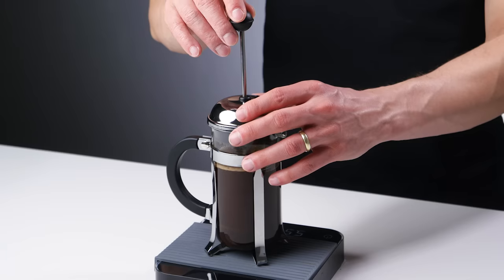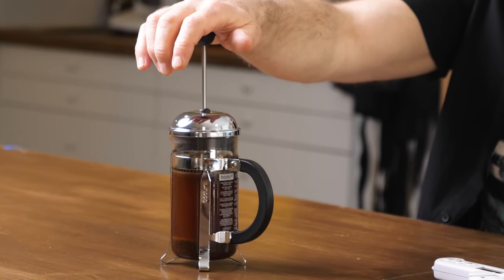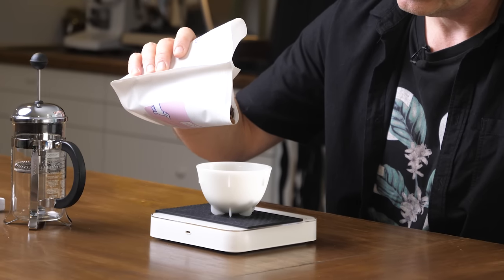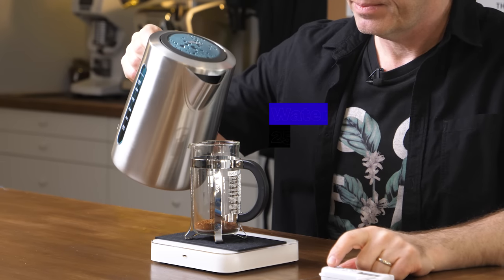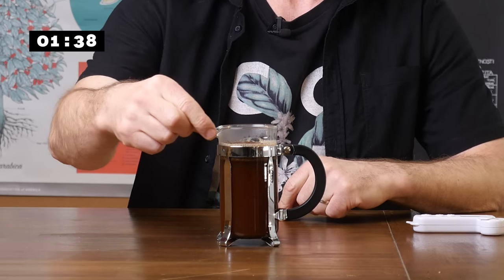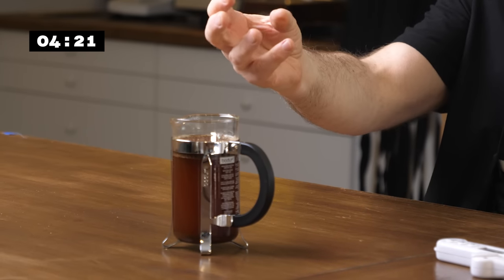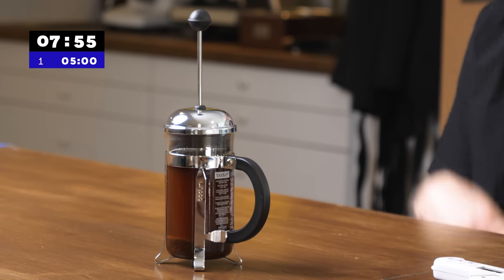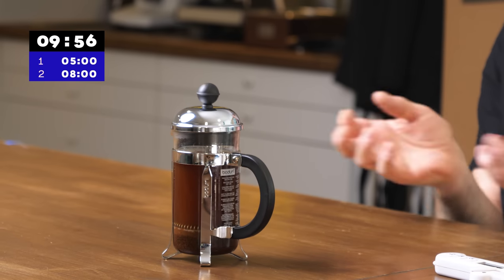How To Make French Press Coffee Like a Pro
Learn how to use a French Press from a barista champion! Gwilym Davies shares his favourite French Press recipe and he explains how much coffee to use, brew time and technique so you will get the best tasting cup of French Press coffee (even if it’s not your favourite brewing method).

► Bodum French Press
► Comandante Grinder (Amazon)
► Acaia Scale (Amazon)